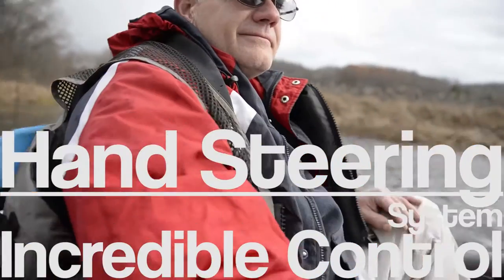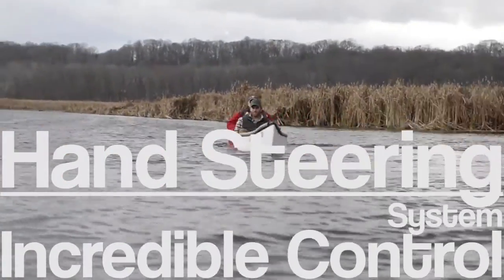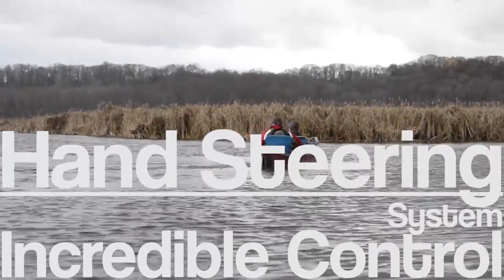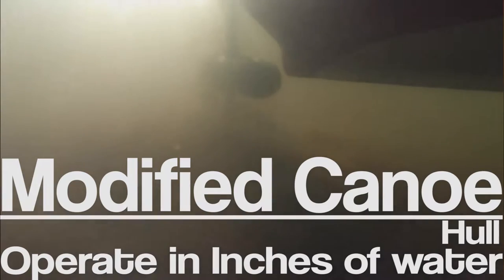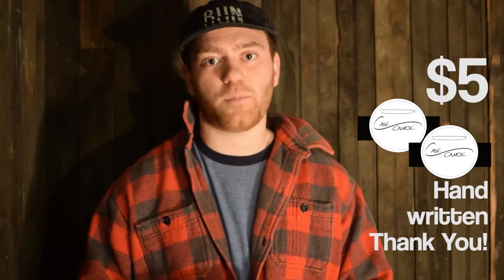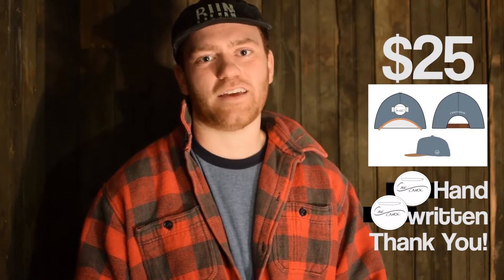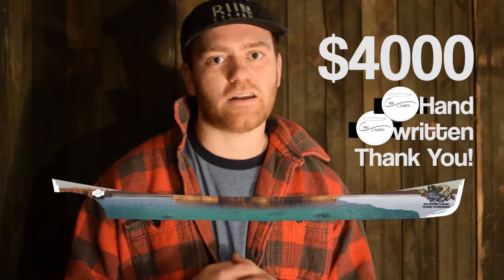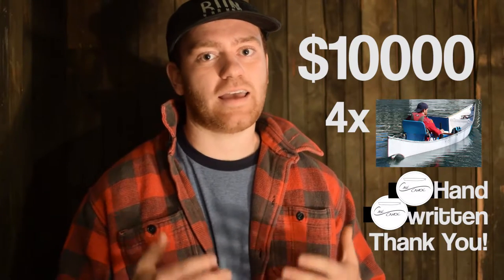Case Canoe | Kickstarter